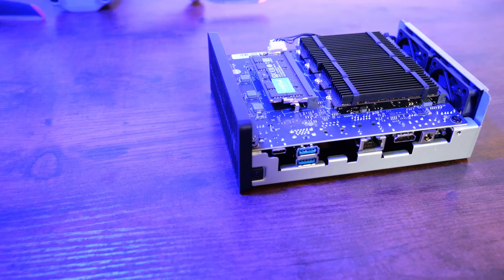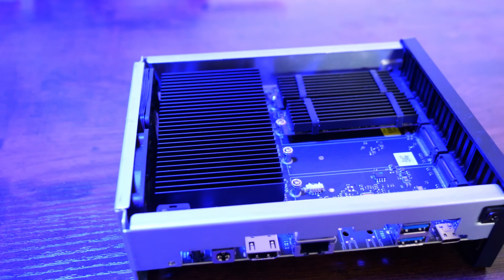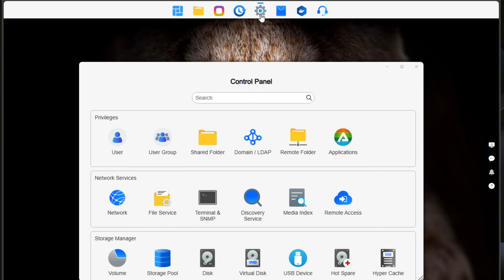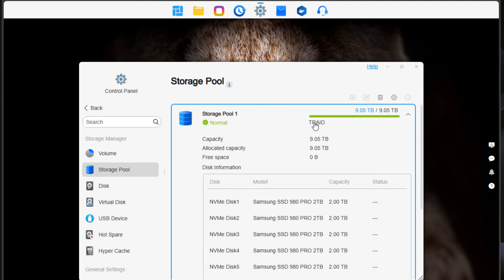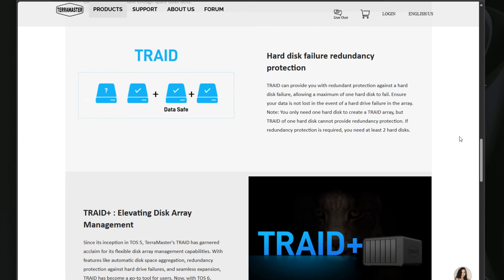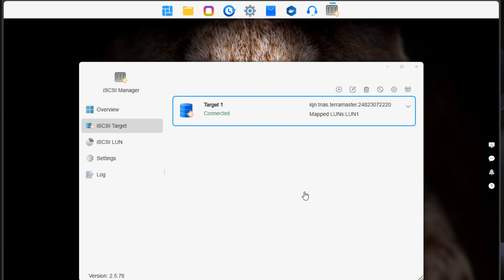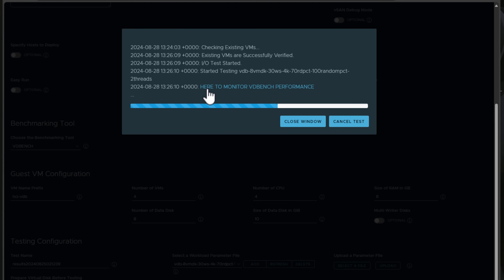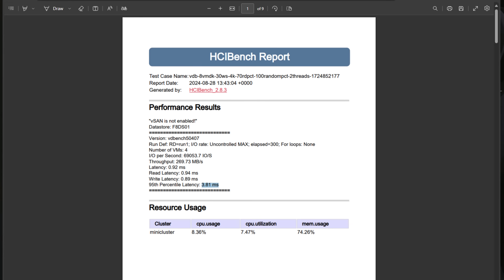NVMe NAS that is Tiny and FAST! // Terramaster F8 SSD Plus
I want to introduce you to a fantastic little NVMe NAS device that provides a high performance storage option for creators or home lab enthusiasts. Take a look at my thoughts on the unit, pros and cons, as well as some performance benchmarking with VMware vSphere and VDBench.

The Terramaster F8 SSD Plus

Introducing the Terramaster F8 SSD PLUS NVMe NAS - 0:00
Disclaimer about the review - 0:43
Overview of the hardware features - 1:00
Comparing the F8 SSD and F8 SSD Plus - 1:38
Design and build quality - 2:07
Overview of the setup experience and TOS 6 - 2:47
Looking at the TOS6 interface and storage settings - 3:26
Looking at storage pool - 4:25
Overview of TRAID with Terramaster - 4:50
Advantages over traditional RAID5 - 5:03
Overview of TRAID PLUS, equivalent of RAID6 - 5:18
Looking at health information in the TOS utility - 6:00
Talking about my setup with TRAID - 6:25
Overview of the iSCSI app - 6:57
Showing how to use the iSCSI app to create an iSCSI LUN - 7:22
Enabling multiple connections to your iSCSI target - 8:41
Performance testing overview - 9:26
Looking at the HCIBench test on the Terramaster F8 SSD Plus - 9:45
Looking at the Grafana interface to show the performance testing results - 10:26
Testing finished and looking at results! - 11:00
Talking about the results of the benchmark - 12:02
Pros of the Terramaster F8 SSD Plus - 12:39
Cons of the Terramaster F8 SSD Plus - 13:23
Wrapping up my thoughts on this NVMe NAS - 14:16
Subscribe, like, and comment! 14:57